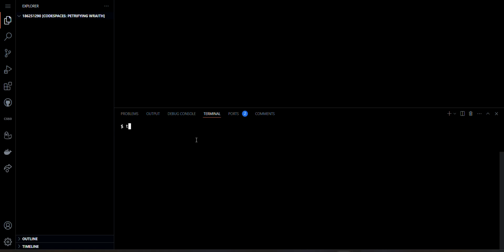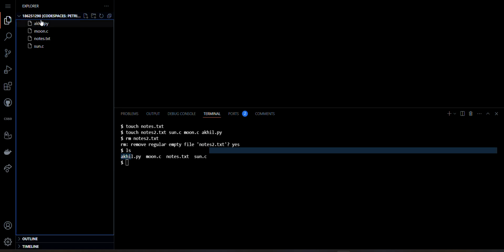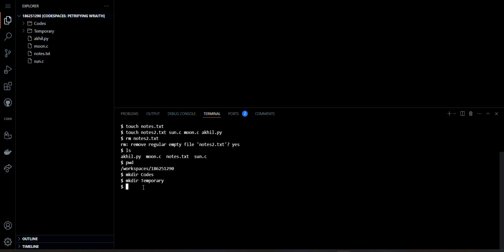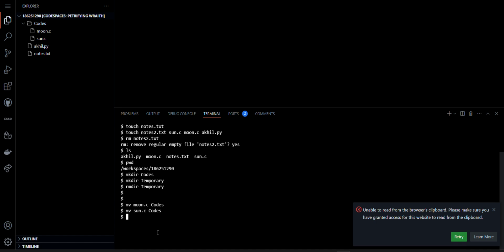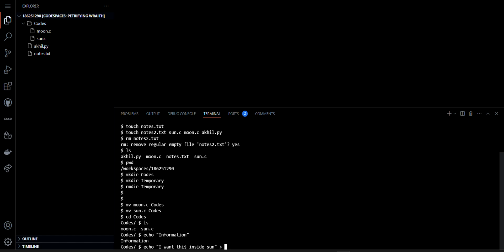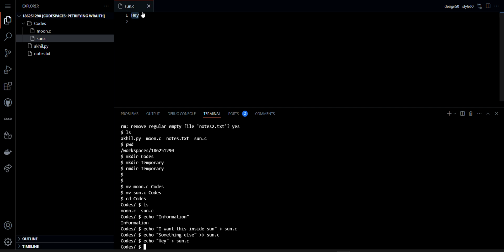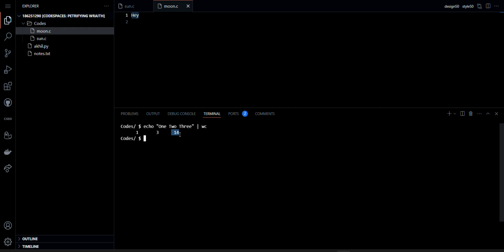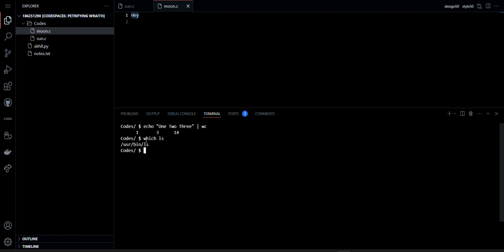15 Basic Linux Commands